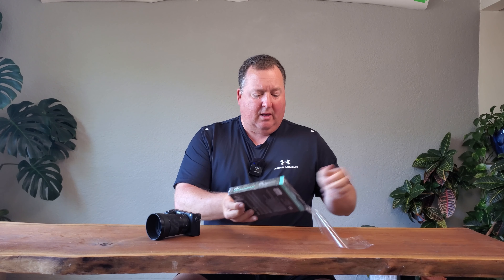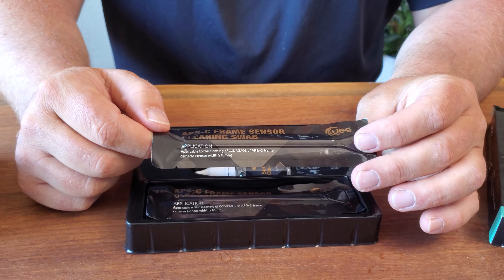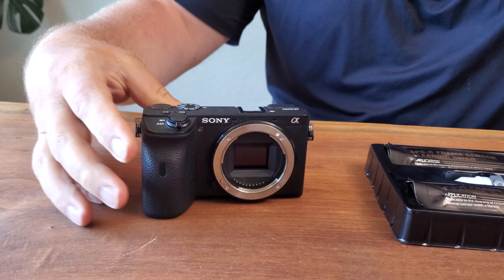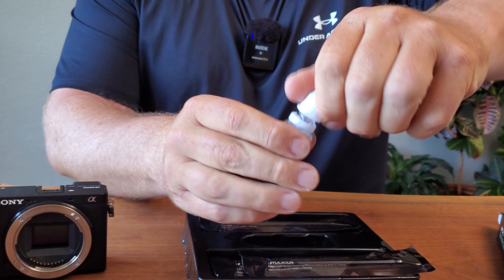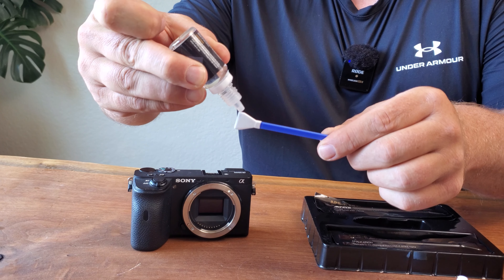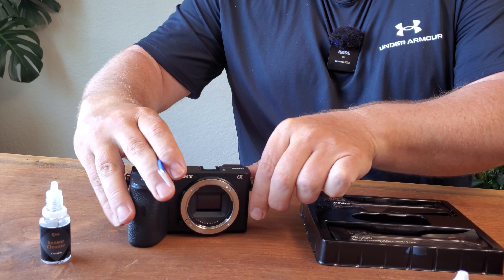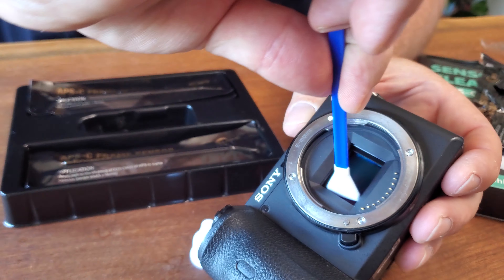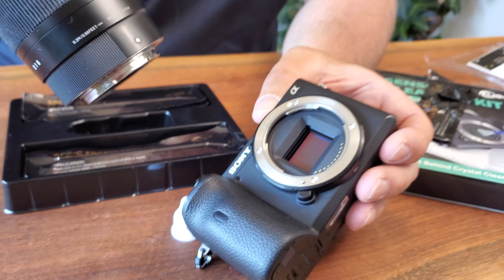Say Goodbye to Spots: Best Digital Camera Sensor Cleaning Kits Reviewed